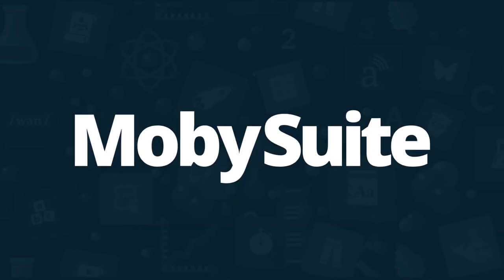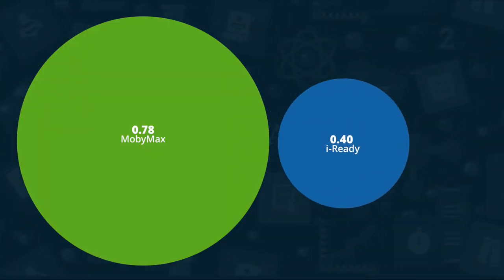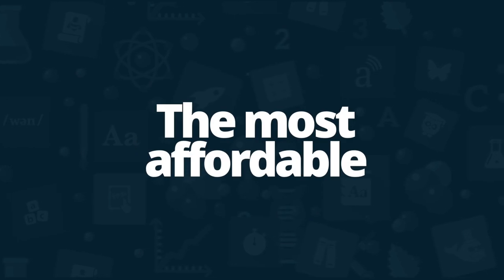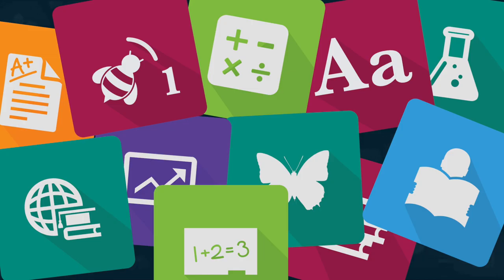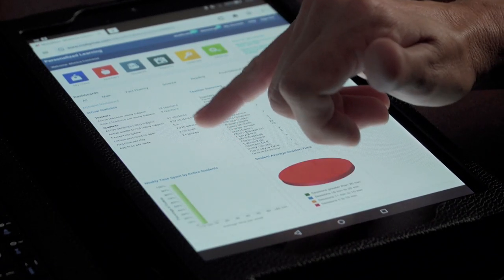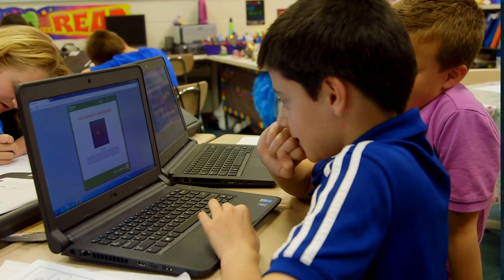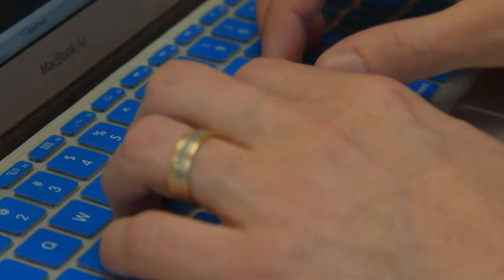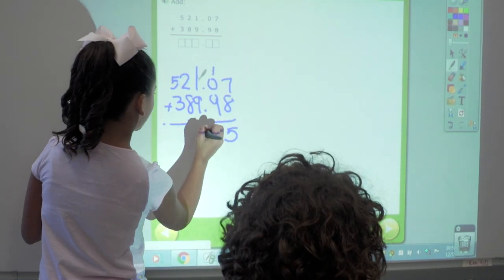Moby Suite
Moby Suite is the most effective solution to find and fix learning gaps. Moby Suite includes Moby Learning, Moby Assessments, Moby Interactive, and Moby Rewards which are all award-winning solutions individually.